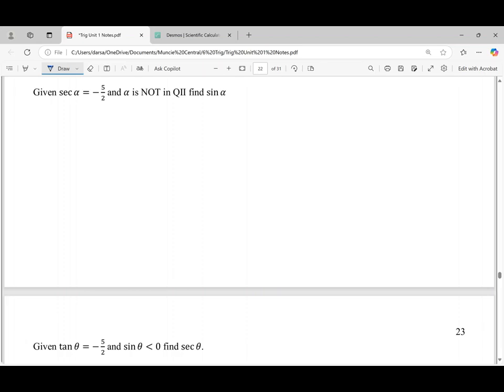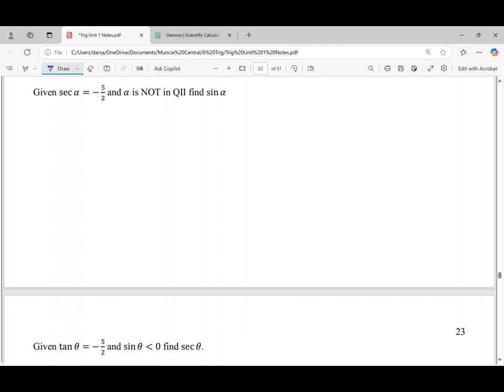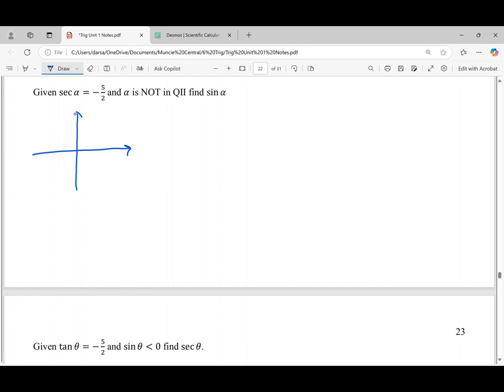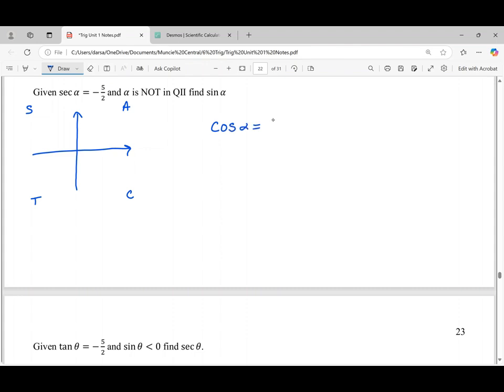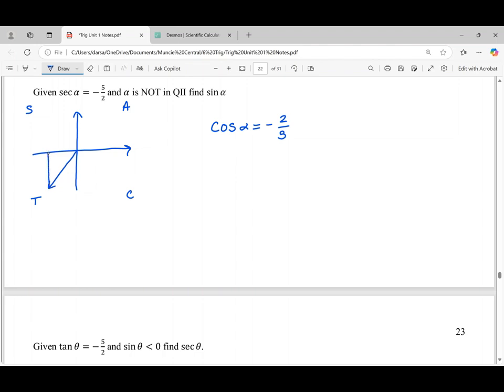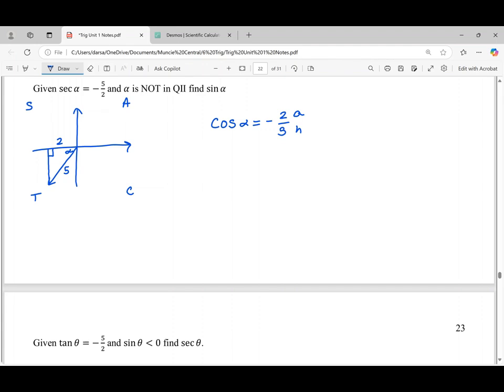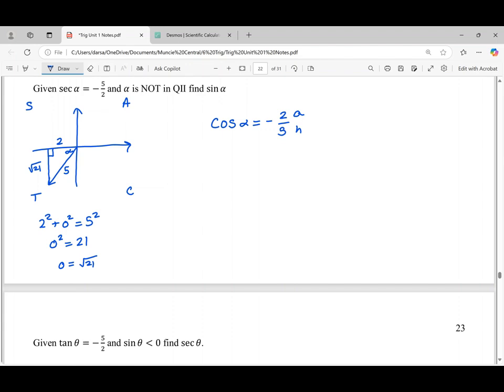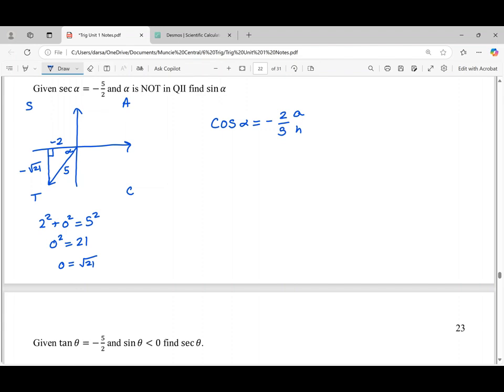Find Sin Given Sec and Quadrant 1.7-5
Given value of sec and quadrant find the value of another trigonometric function. Not Unit Circle Angle. @MrsHofmannMath